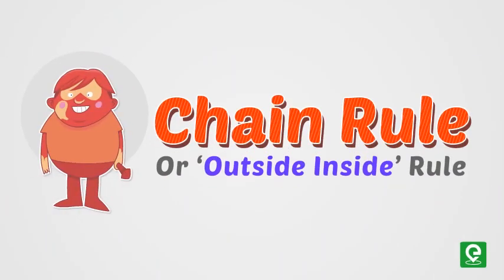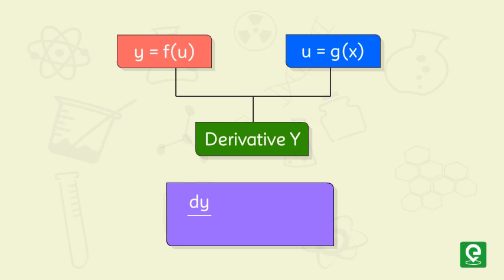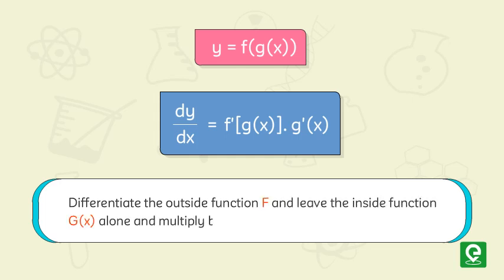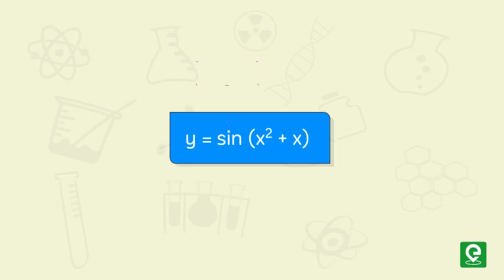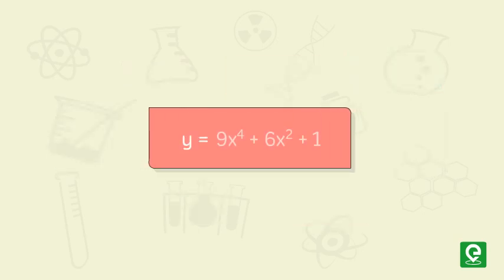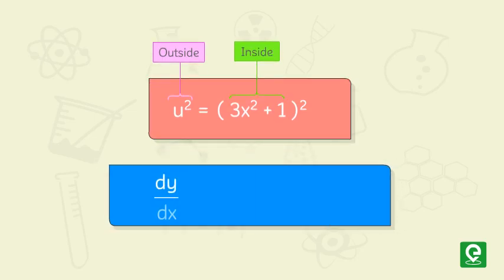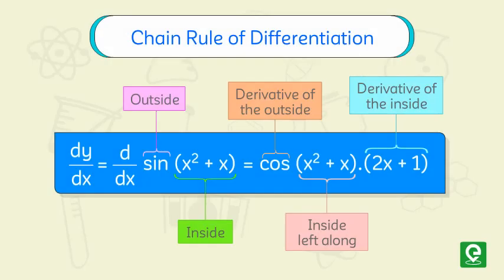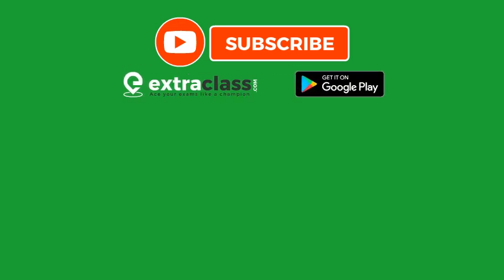Chain Rule of differentiation | Outside Inside Rule | Maths | IIT-JEE | Extraclass.com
This video will help you to learn and understand the Chain Rule of Differentiation, which is also known as Outside Inside Rule of Differentiation.

This rule is applied to derivative of Composite functions of the form f(g(x)) where f(x) and g(x) are two different functions.

Video Highlights:

0:06 – What is the Chain rule of Differentiation?
1:01 – Example 1 | Trigonometric Composite Function
1:22 – Example 2 | Algebraic Composite Function
1:58 – Conclusion | Chain Rule Formula to Remember

Students must remember this formula and try a few examples to master this concept.

Happy Learning!!